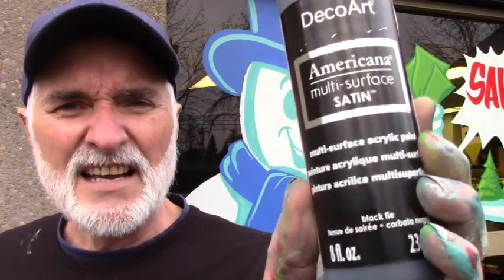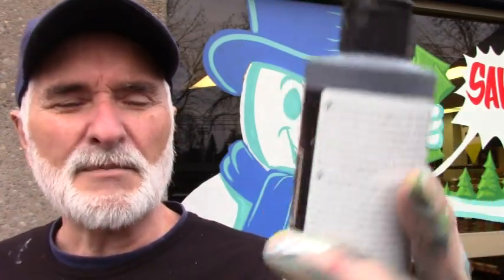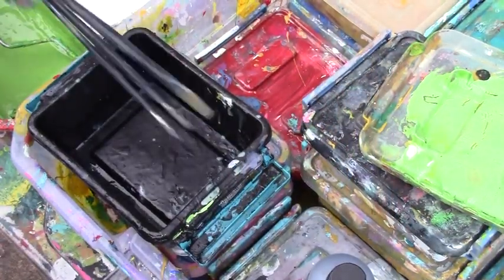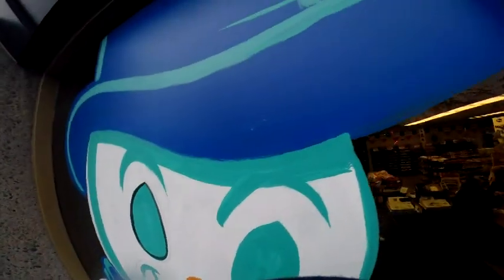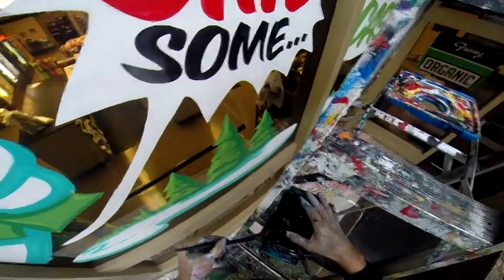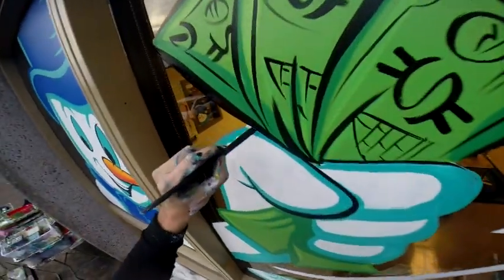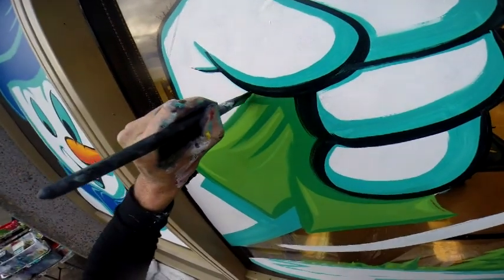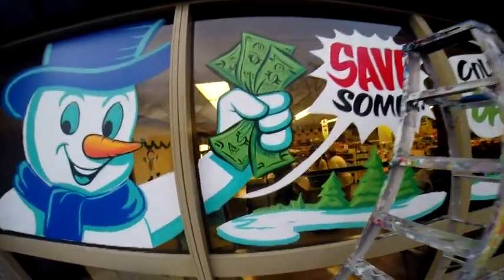DecoArt PAINT REVIEW Americana Multi-surface (on glass)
I am trying out the white and also the black Americana Multi-purpose for some lettering and detail outlining on a window splash. I also talk about the Patio Paint too made by DecoArt.